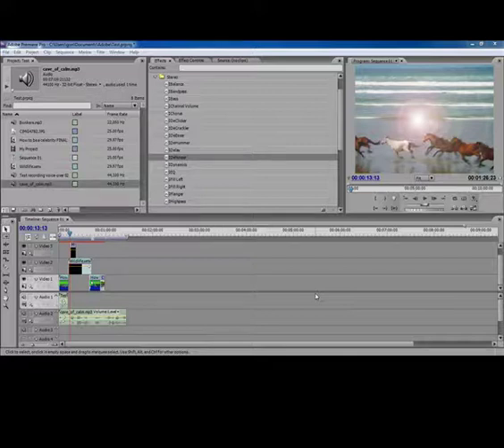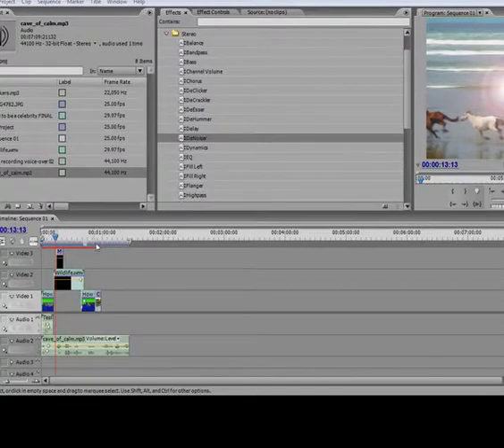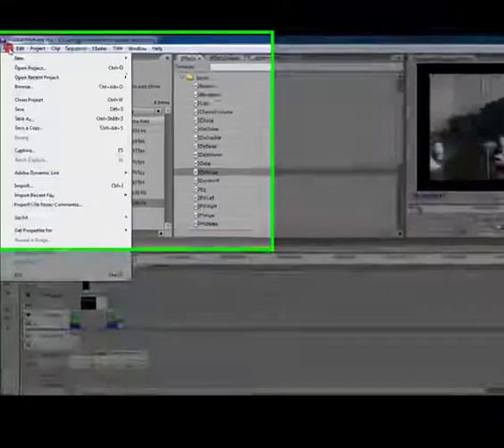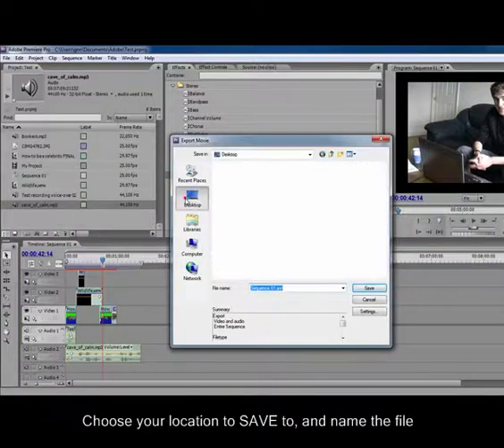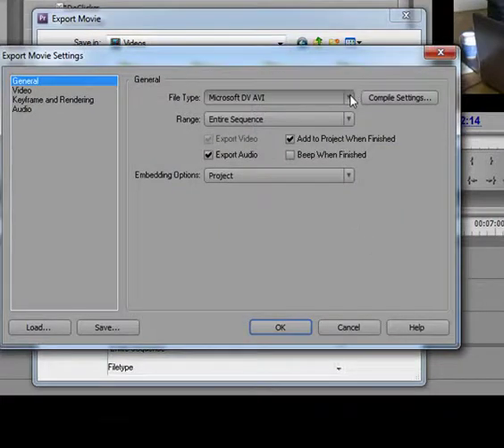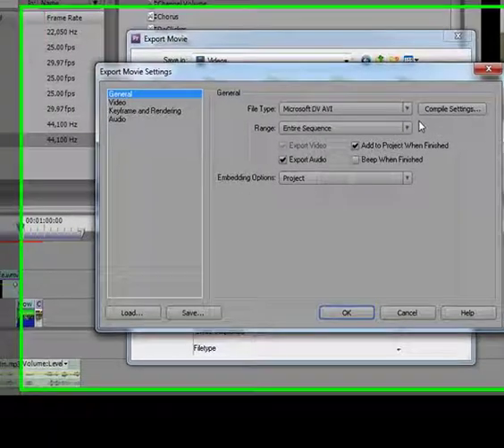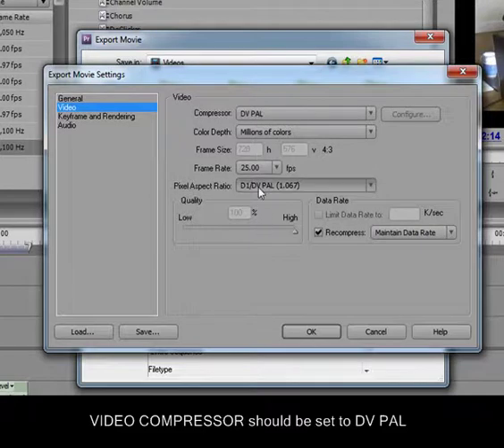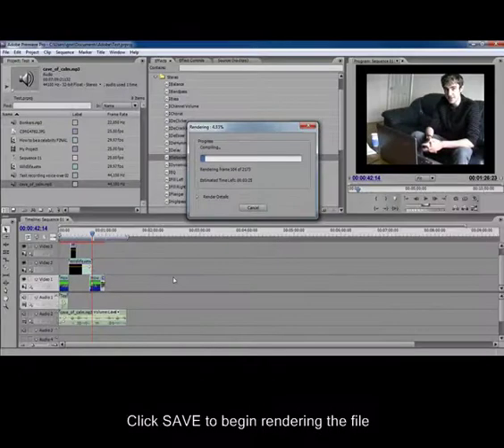7) Adobe Premiere Exporting